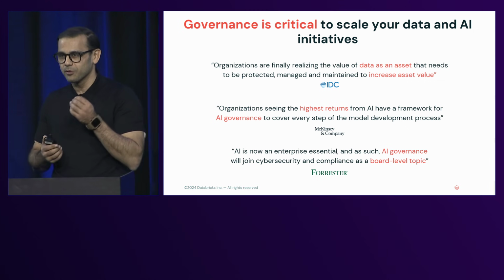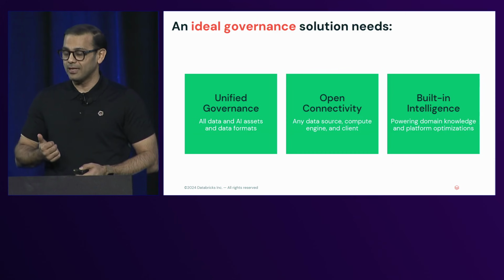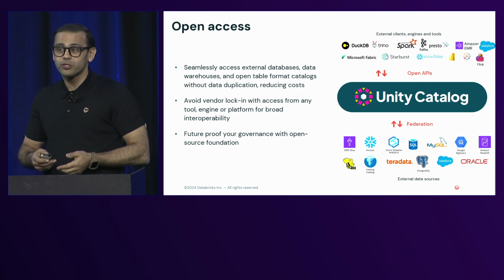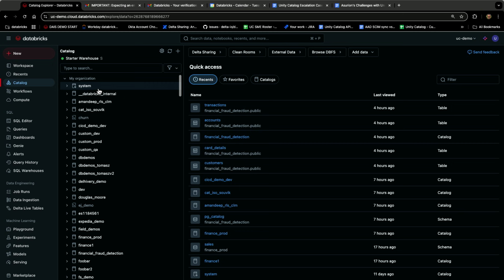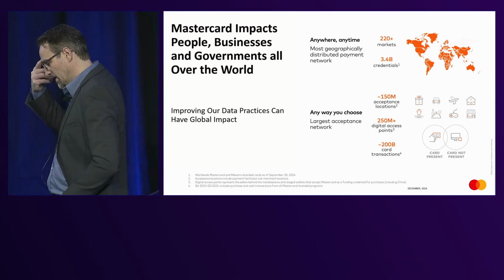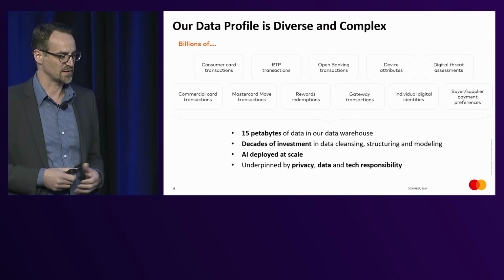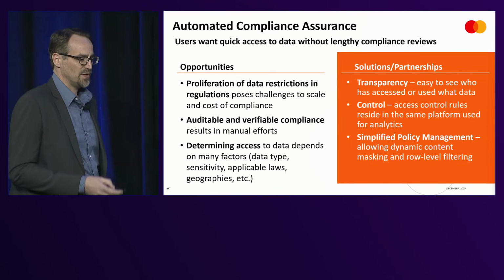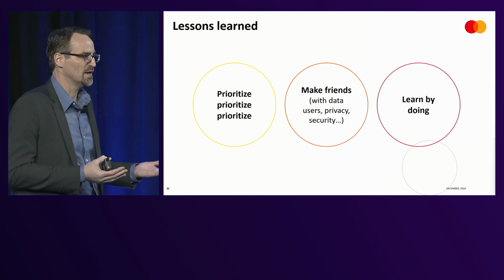AWS re:Invent 2024 - Unified and open governance for data and AI (AIM256)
Fragmented governance of data and AI can stifle innovation. This session highlights how Databricks Unity Catalog offers unified discovery and governance for tables, files, ML models, and AI tools while supporting any open table format like Apache Iceberg and Delta. It simplifies access management, facilitates data and AI quality monitoring, and provides column-level lineage tracking. Learn how Unity Catalog empowers you to own your data, connect to any data source, and access it from any tool or compute engine through open APIs—eliminating vendor lock-in. Discover how Mastercard effectively uses Unity Catalog to govern their data and AI assets securely.